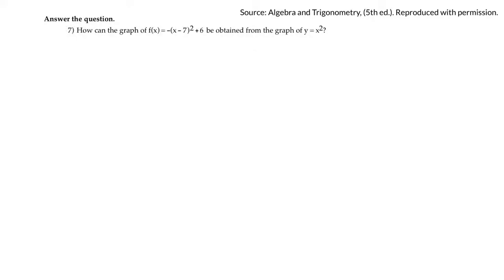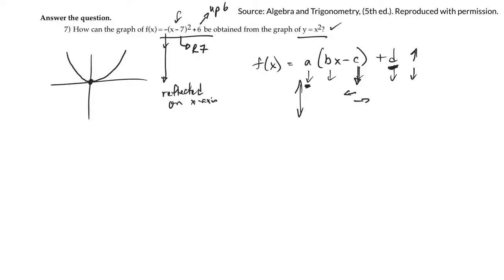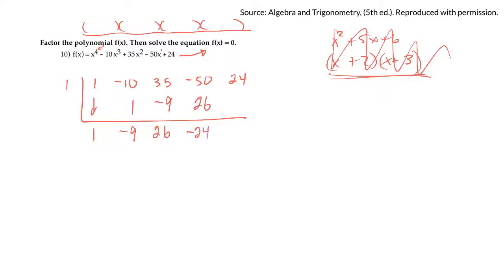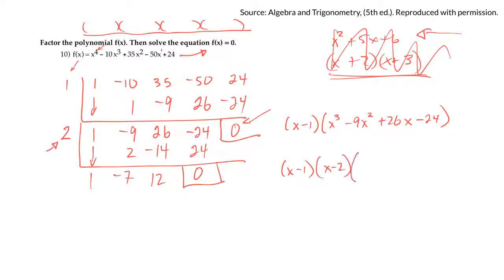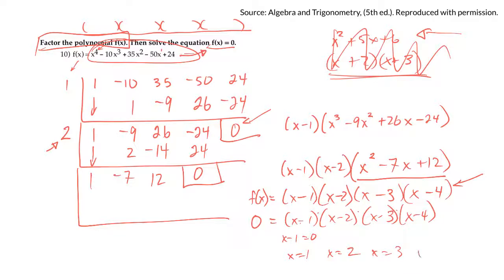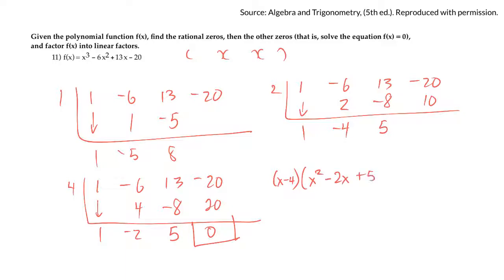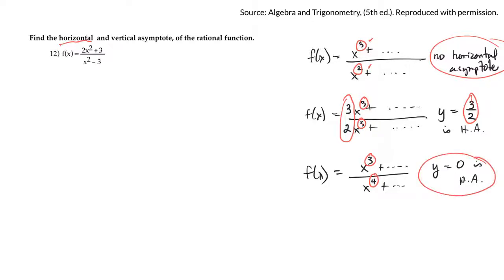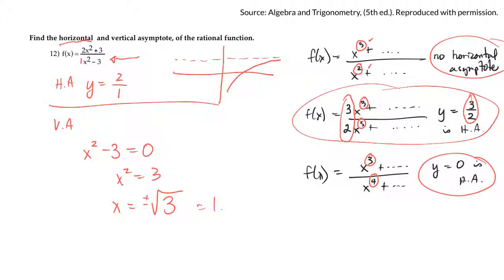18WN mth0095 review questions